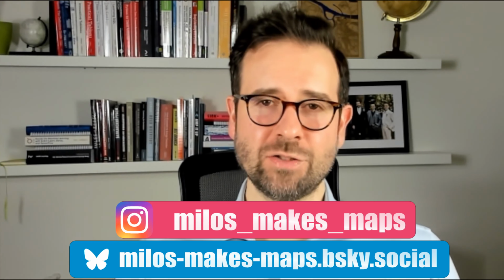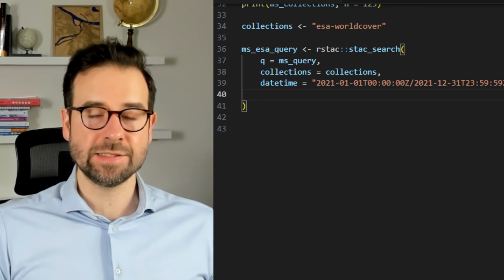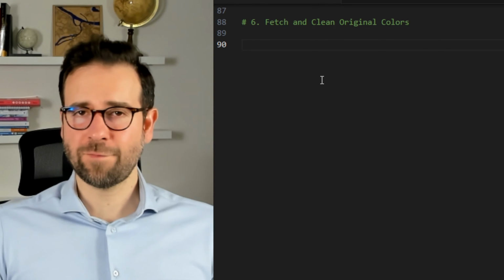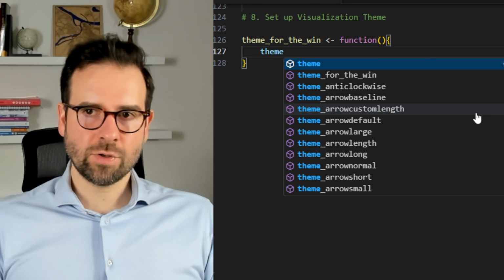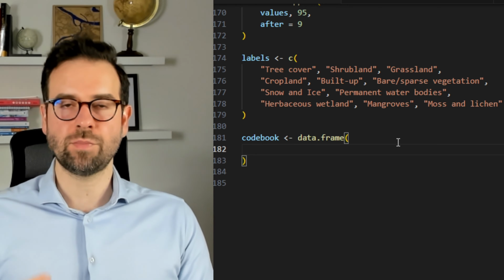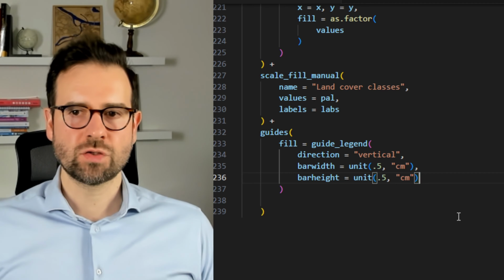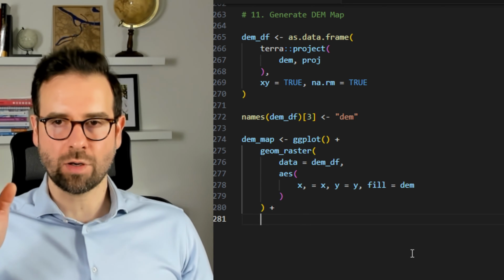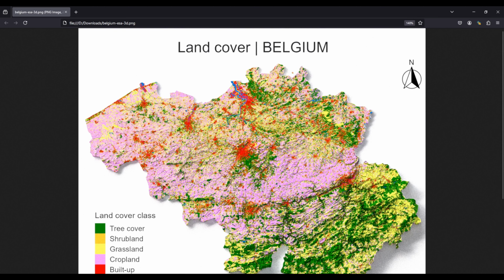Create Stunning 3D Land Cover Maps in R Programming!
In this thrilling step-by-step tutorial, I'll lead you on an adventure to create breathtaking 2D and 3D land cover maps with R using the ESA Global Land Cover Dataset, one of the most precise datasets out there! Whether you're a GIS pro, a data lover, or just starting your mapping journey, this video is a fantastic opportunity to elevate your cartography skills!

 📌 What You'll Learn:
✅ How to access and download the ESA WorldCover Dataset
✅ Craft sleek, professional 2D maps with ggplot2
✅ Elevate your maps into stunning 3D visualizations using rayshader

📊 Why Watch? This video simplifies complex GIS techniques into easy, actionable steps. Discover how to blend data science, mapping tools, and artistic design to craft visually stunning maps of any place in the world. Perfect for researchers, students, or passionate hobbyists!